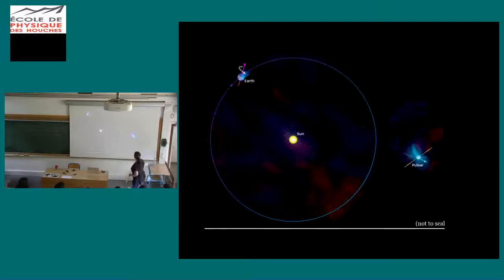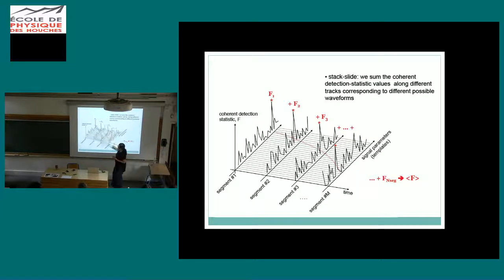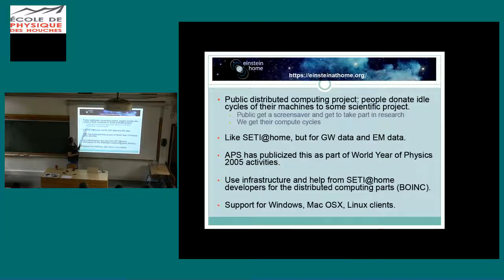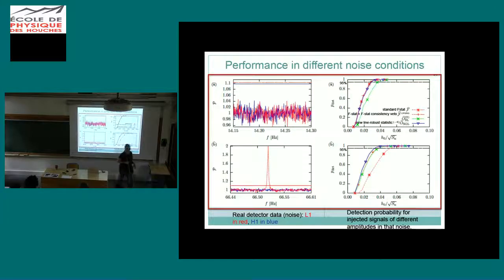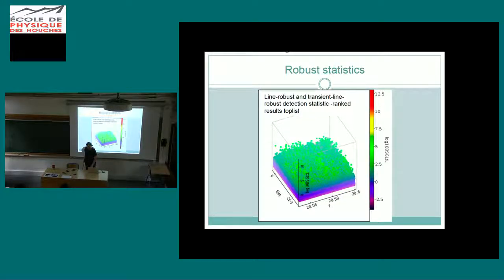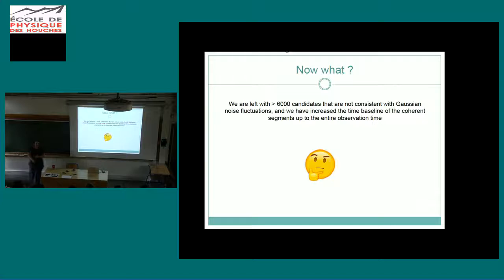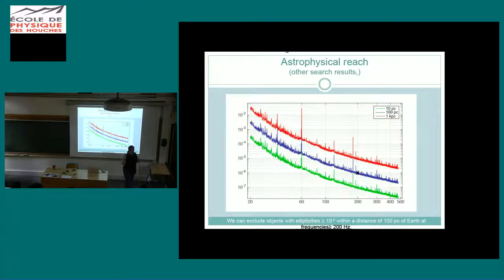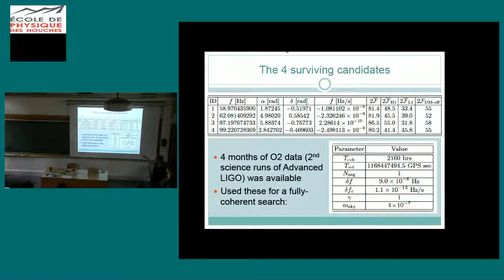Continuous wave GW searches 2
M. A. Papa